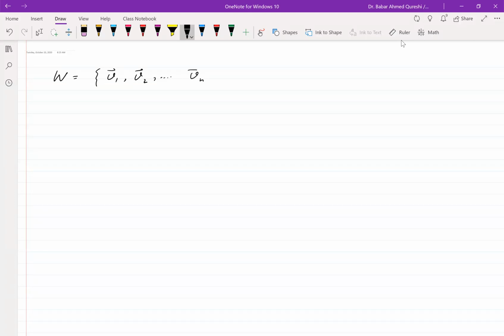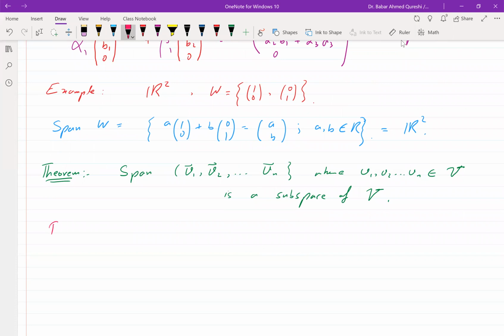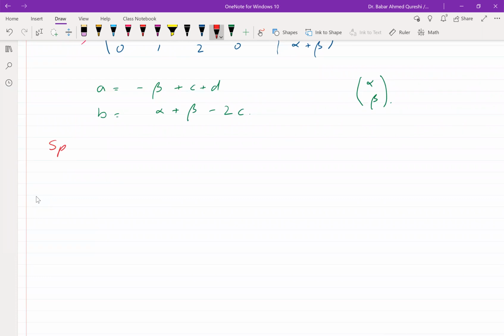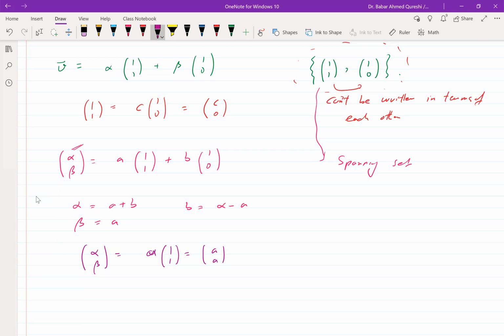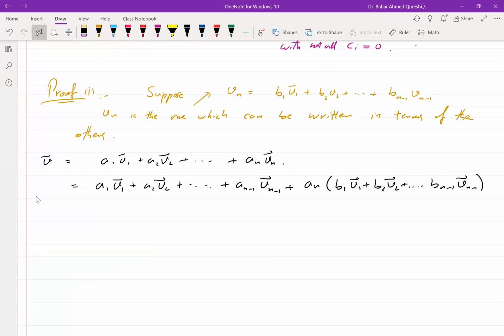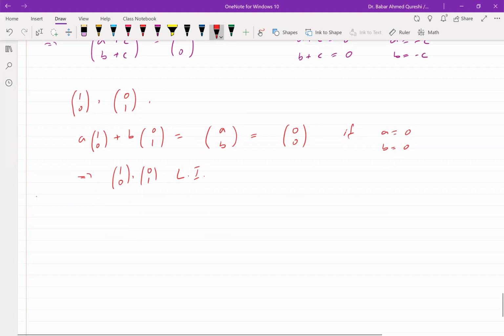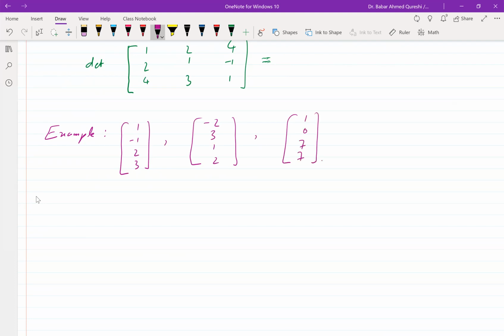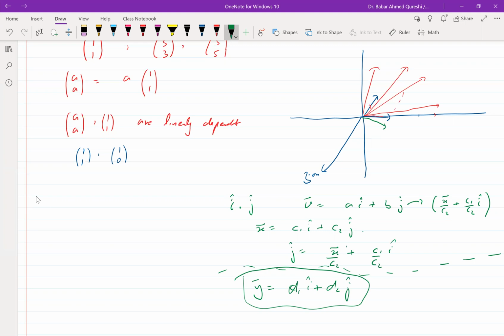Lecture 10, Linear Algebra